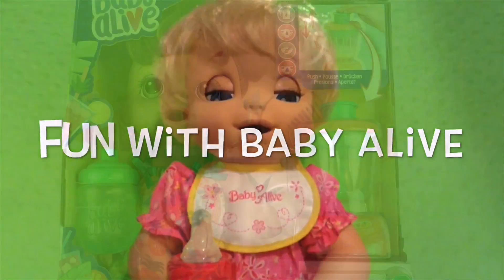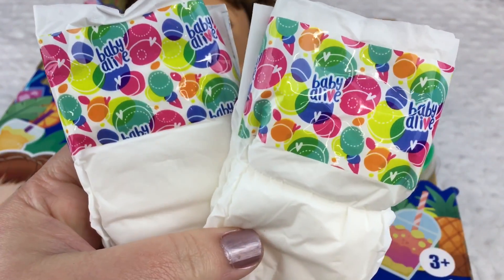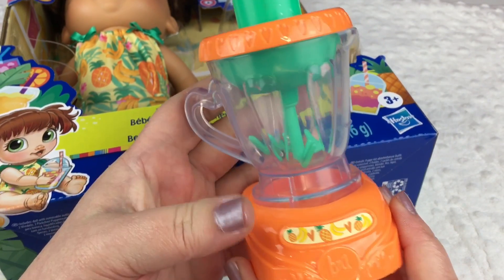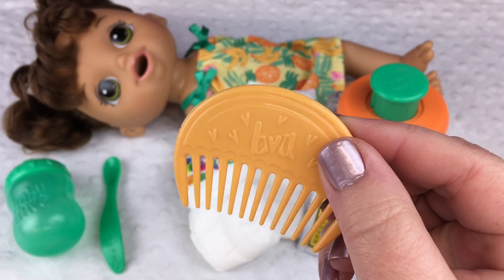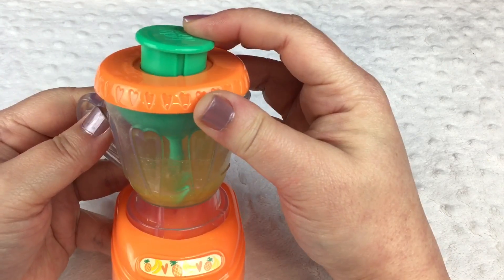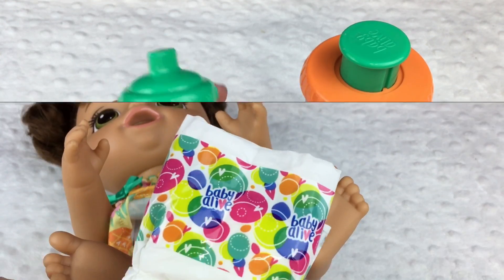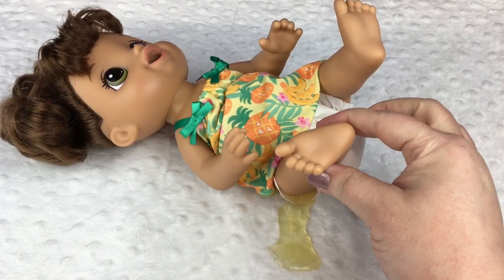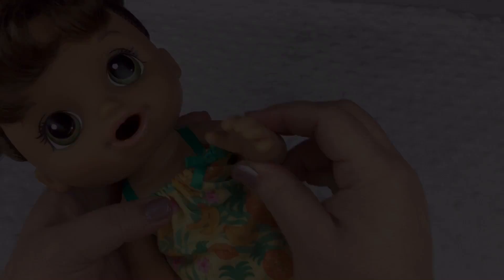BRAND NEW Baby Alive MAGICAL MIXER BABY Doll Opening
Send us Your Fan Mail to:

2131 W. Republic Road # 228

Opening the Brand New BABY ALIVE Mix My Medicine Doll!

My Full Littles by Baby Alive Doll Collection

Opening NEW Littles by BABY ALIVE Doll Little Gabby

Baby Alive Sip n Slurp Drinks Vintage Orange Doll Juice through her Crazy Straw

Opening Vintage Baby Alive Sip n Slurp Doll

New Baby Alive CHANGE N CUDDLE Doll Opening

Feeding Baby Alive Sip N Slurp Vintage Orange Doll Juice in Her Special Cup

Feeding Baby Alive Olivia Changing Time Baby Green Veggies Doll Food

Opening Littles by Baby Alive Little Astrid Doll

I Forgot to Push Record 🤪 Littles by Baby Alive Doll Little Maya

Feeding Green Veggies to Baby Alive Sweet Spoonfuls Baby Doll

Feeding Baby Alive Sweet Spoonfuls Baby Doll Green Veggies

Feeding Pears Doll Food to Baby Alive Changing Time Baby Olivia

Feeding Baby Alive Happy Hungry Baby Sophie Banana Doll Food

Opening and Changing Littles by Baby Alive Little Zack Doll